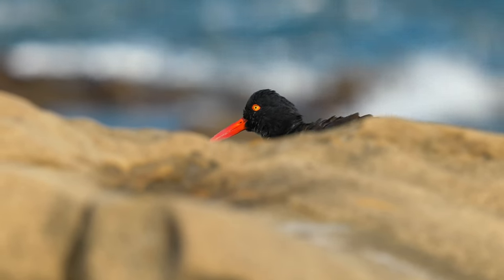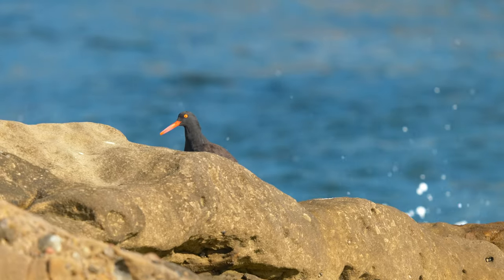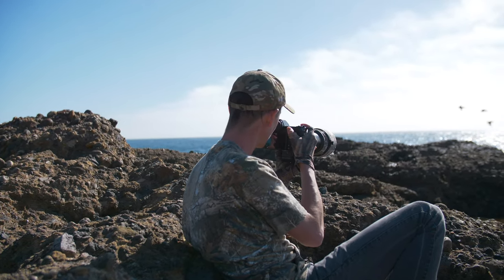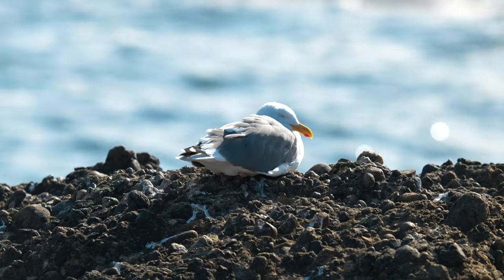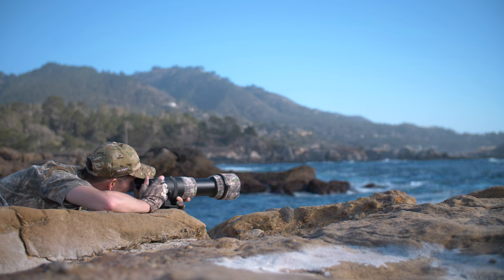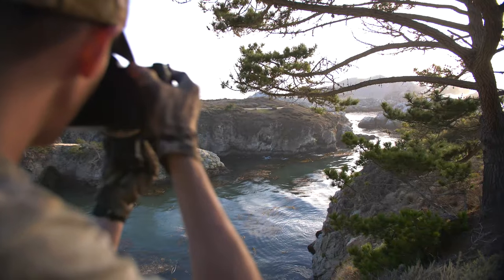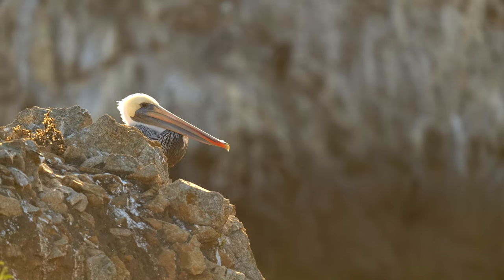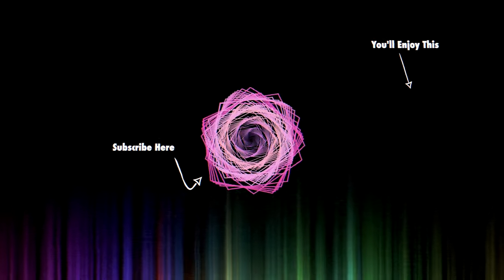Behind the Scenes Creative Shorebird Photography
I traveled from hours away to get shots of shorebirds and seabirds along the rocky coastlines of California.  In order to get the shots I'm looking for, I'll need to try out risky creative techniques to capture a diverse portfolio of images that I don't normally have.  Join me in this Wildlife Photography Adventure and check out part 2 below!

*get exclusive perks for each tier

Sigma 150-600mm, 5.6.6.3 Sport Lens